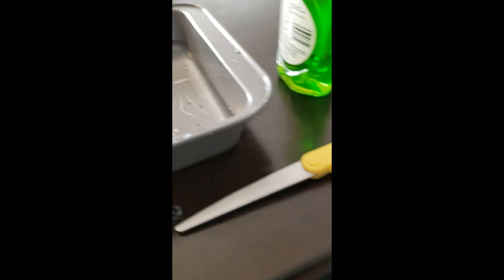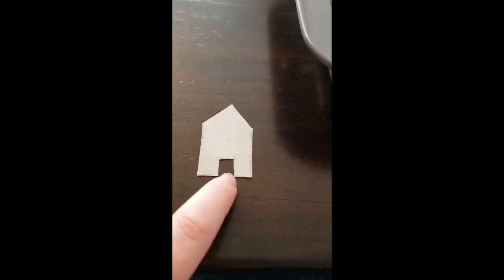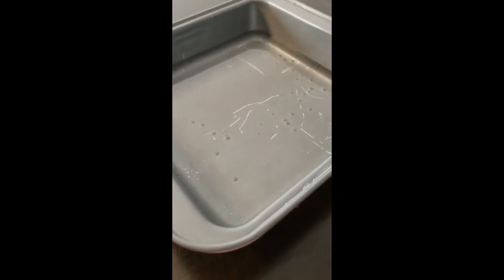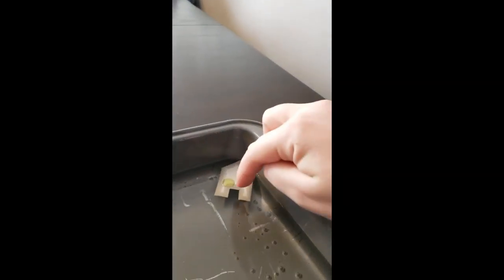Soap Powered Boat | Bedford Public Library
Bedford Public Library is currently closed and all in-person programs have been suspended. However, virtual programs are taking place on our Facebook page every week! to create, learn, and explore with us.

In today’s STEM experiment, Christina shows you how to make a soap powered boat.